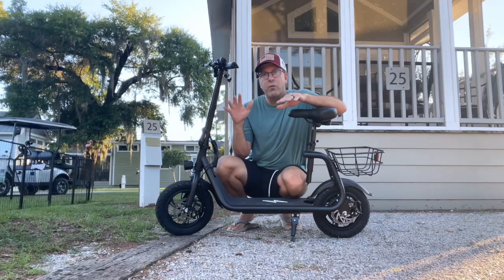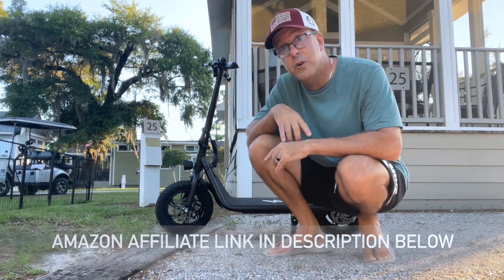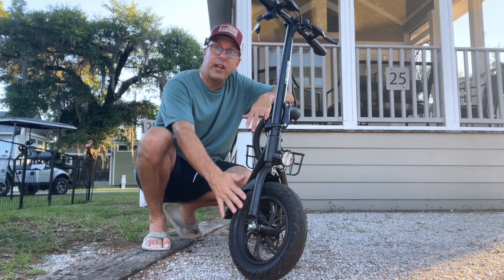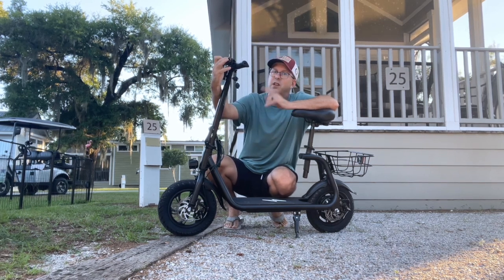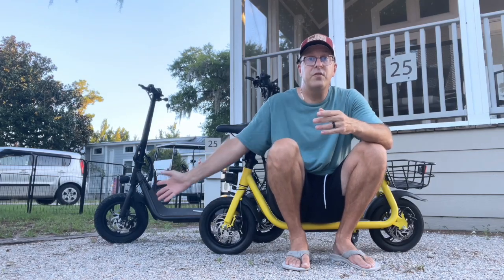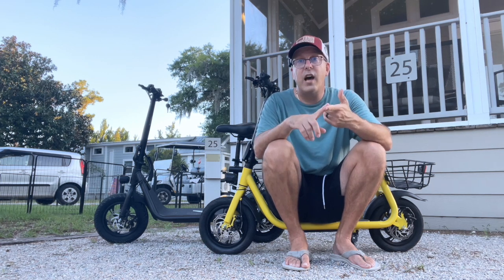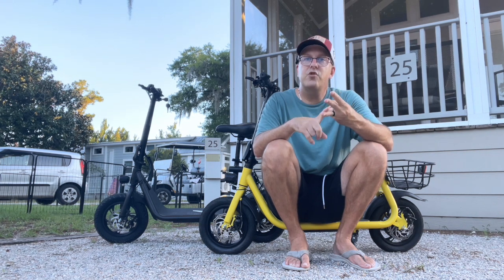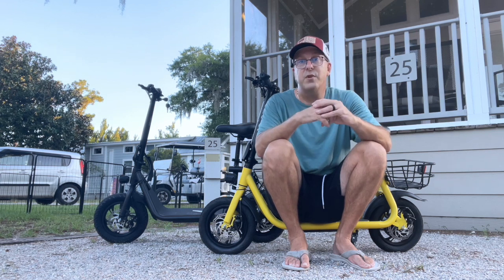Sehomy Electric Scooter - Did We Buy Another Scooter?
Check Today's Price and Availability on AMAZON

ASIN: B0B6BCBJW8

* Electric Scooters for adults with Seat: SEHOMY adults MOTORIZED SCOOTER comes with a 450W powerful brushless motor and large 40 cells 8.0Ah Lithium-ion battery, enables a 20-mile range, and a max speed of 15.5 mph, which is ideal for anyone who wants to commute short distance for school or office and give the adults an active lifestyle
* Foldable Electric Scooter Lightweight : The foldable all terrain electric scooter only weighs 34.5 lbs, but can comfortably accommodate riders up to 265 lbs, which is pefect for man and woman. Our adults electric scooters can be easily folded and stored in the car trunk, which can be taken to anwhere easily, very perfect for commuters and students
* Safe and Durable: the sports electric scooter adults is equipped with double braking systems, the front and back disc brake of the electric bike give you double safety. The high-intensity LED front light and rear reflectors provide you a safe ride even in the evening. The 12" tires is built special for multi-terrain of daily use or outdoor activities
* Minimalist Design and Easy Operation: After you receive our 2 wheel scooter for adults, you only need to assembe the seat and basket attachment. The handle bars are folded and just need to be erected. All needed tools is in the package, which you do not need to buy additional
* Electric Scooters Accessories: Sports electric scooter with basket come with 13 x 11 inch rear carry basket and scooter deck, front LED light and rear reflectors for safety. We Provide the Components -battery, LED light, and ringer bell a one-year warranty, which can be self-installed or replaced very easily.